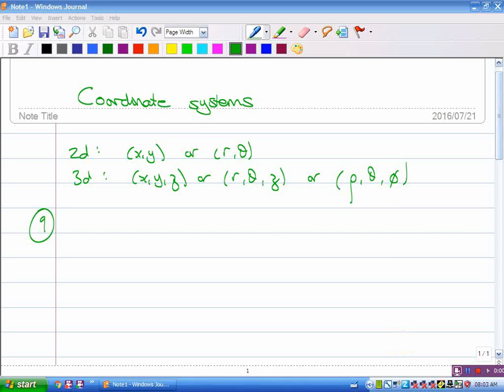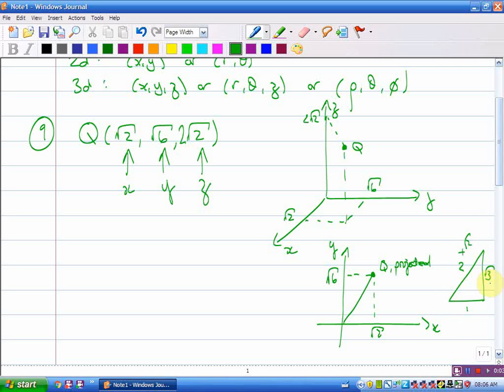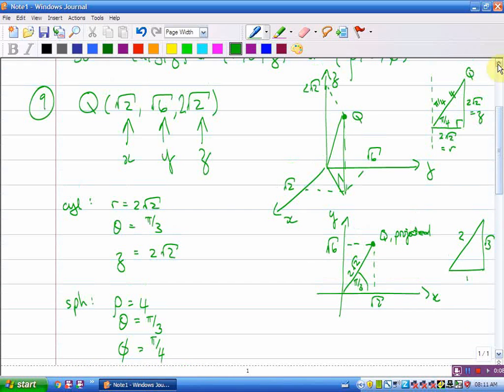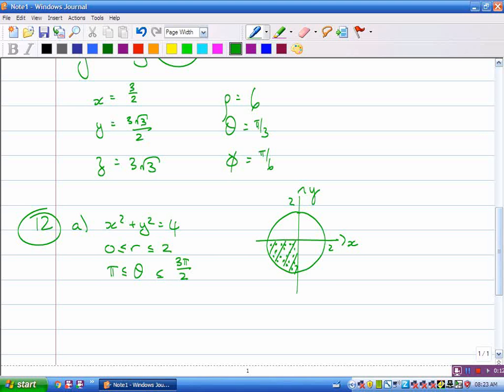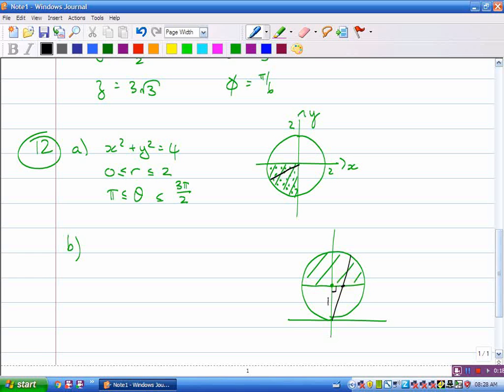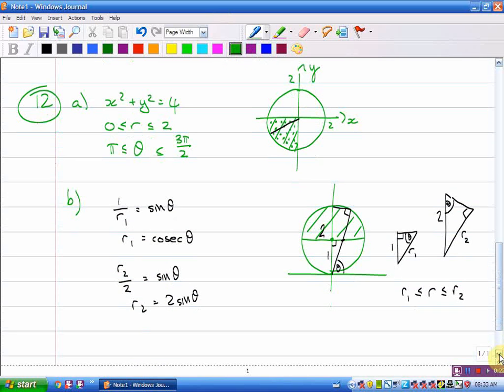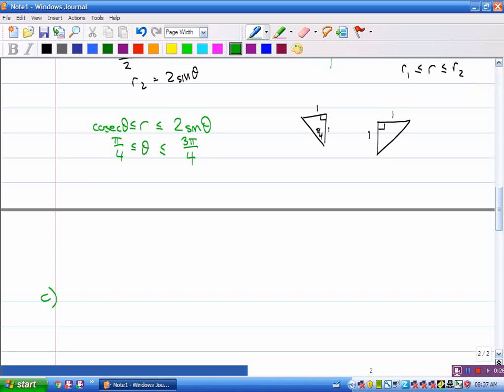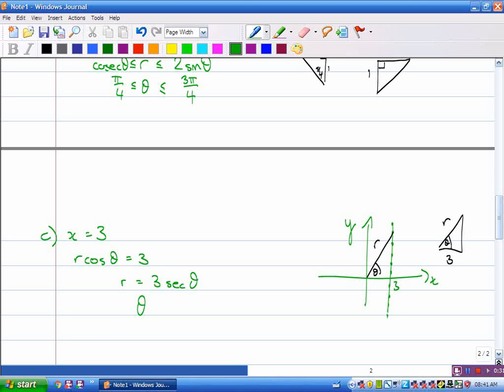Lecture 04 Coord Systems